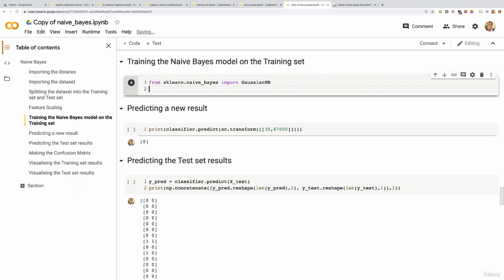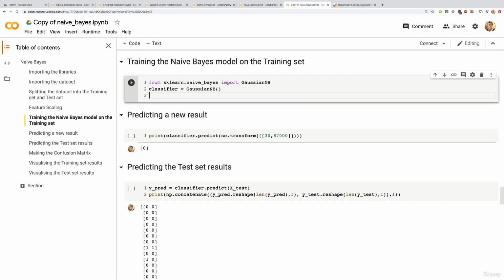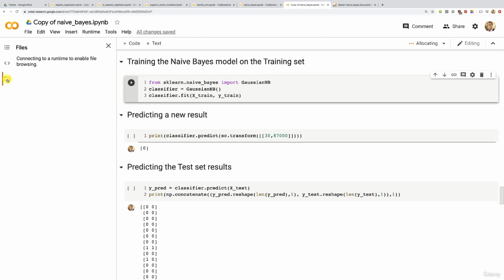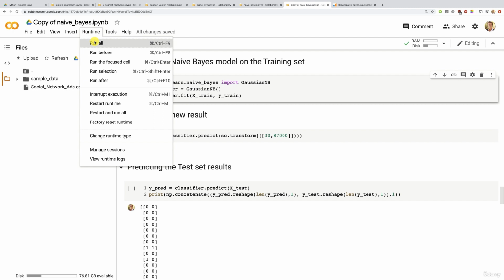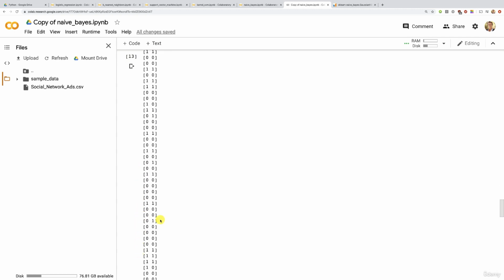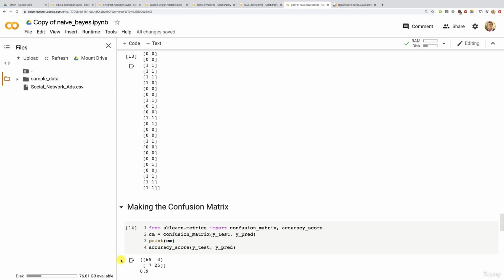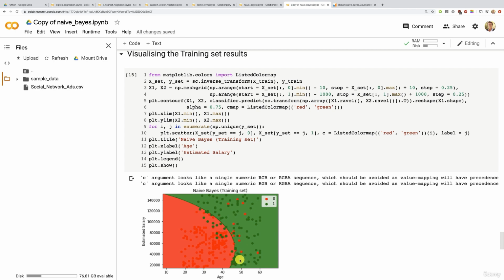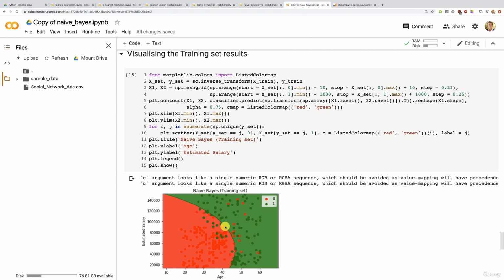20. 006 Naive Bayes in Python Step 2